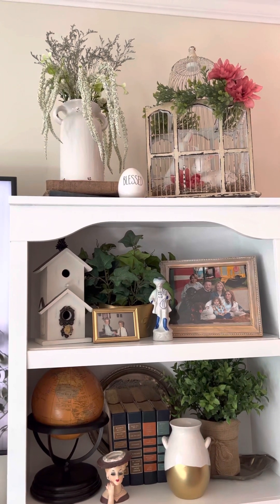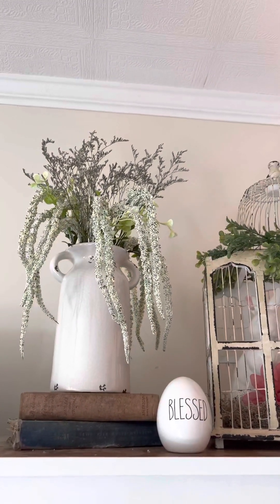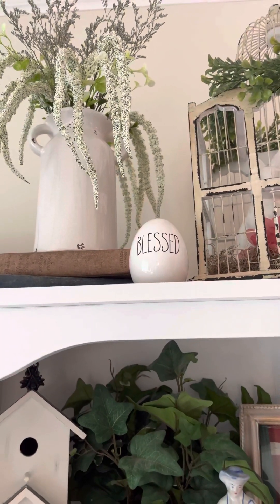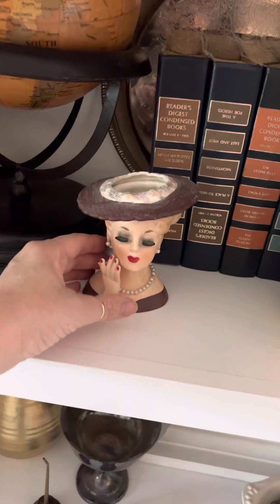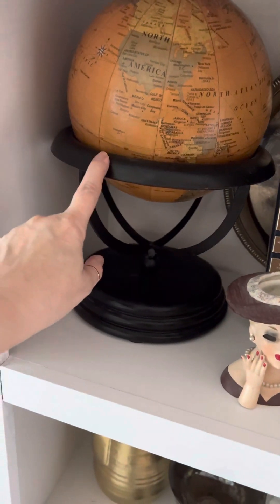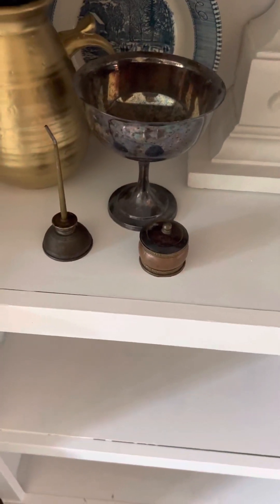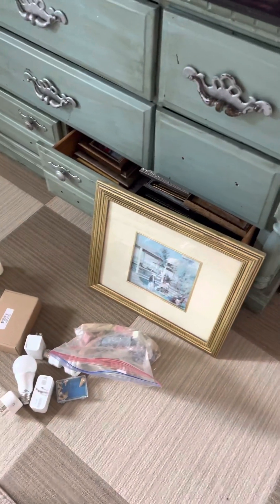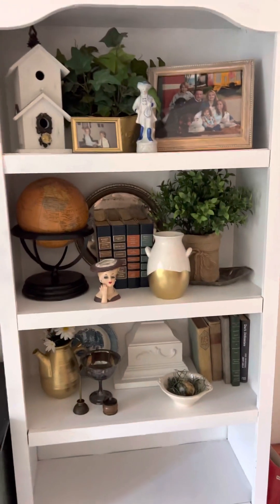Thrifting up! See where our Spring Decor begins.